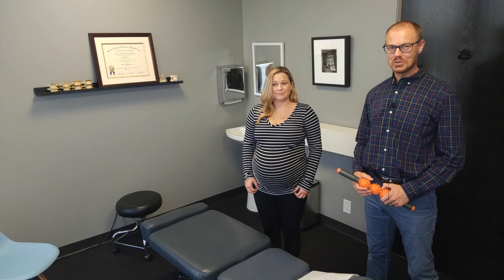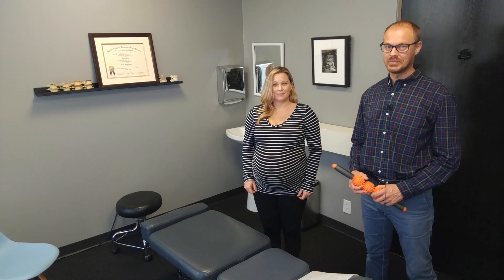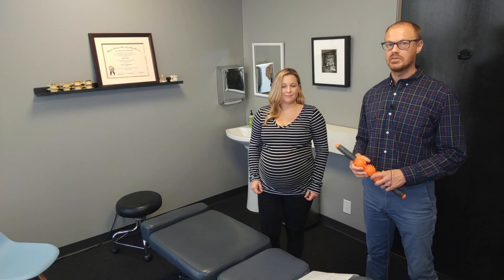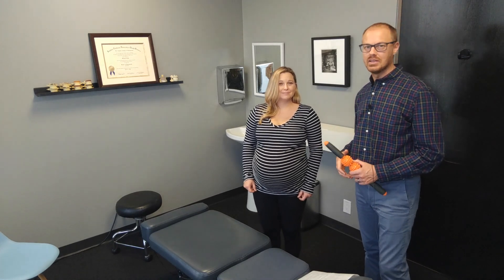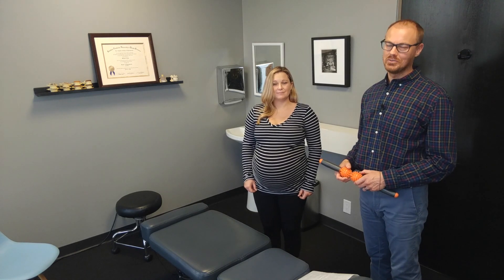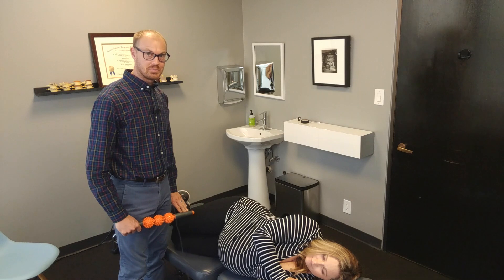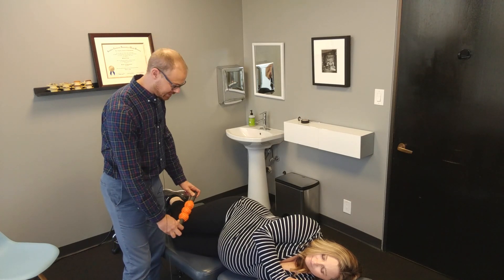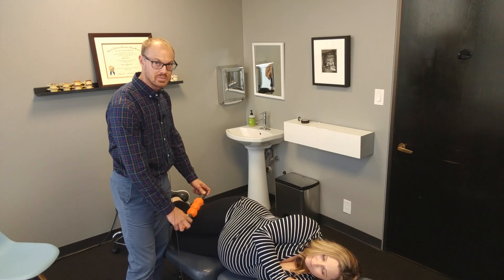How to move better, sleep better and feel better during your pregnancy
I show you how to use a simple tool that you can use yourself or have your significant other use on you.  It will let you quickly release tension that doesn't let you move well during your pregnancy.  This is the tool you can check other sites as well where you can order it i.e. Amazon.  I prefer this tool over the smooth roller tools because it works faster and does a better job of releasing the tension.

Are you looking for a way to improve your movement and brain health? Look no further than Michael Tebbe from Bright Start Chiropractic You Tube Channel! In this video, Michael Tebbe, DC is going to show you how to get the most out of your chiropractic care and how it can help you move better, think better, and live better. Discover the power of chiropractic care and start your journey to a healthier lifestyle today!